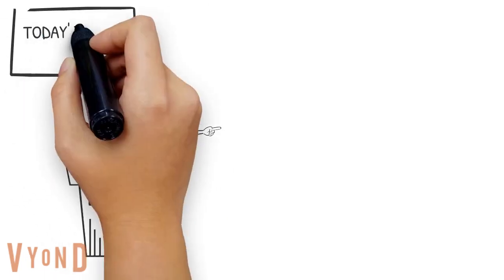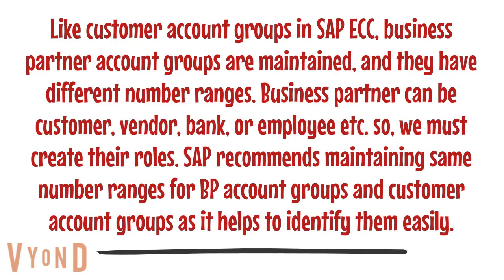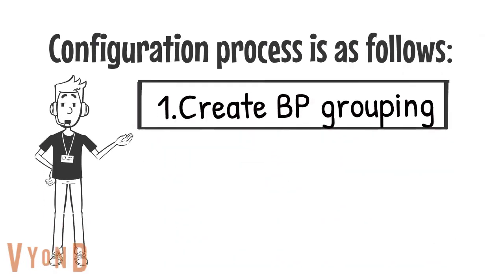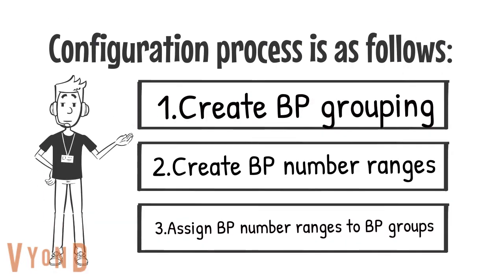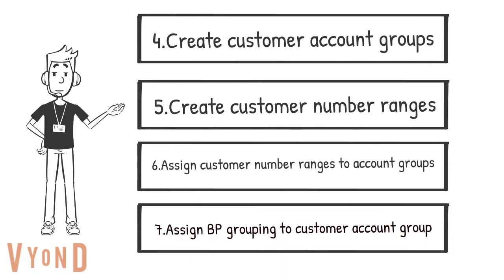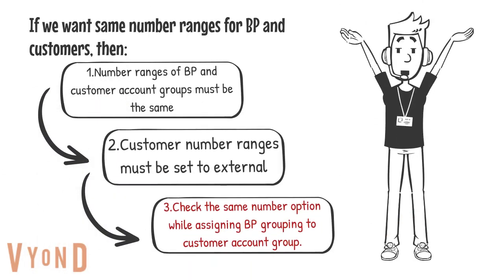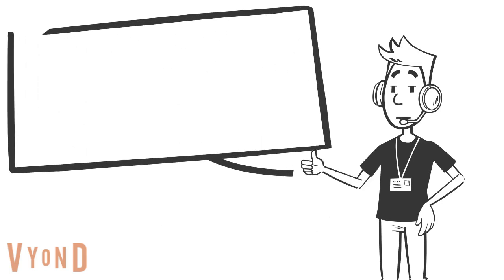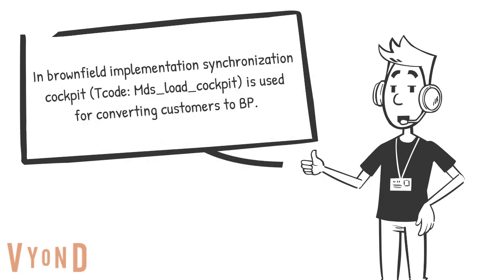Business Partner Configuration Steps in SAP S4 HANA